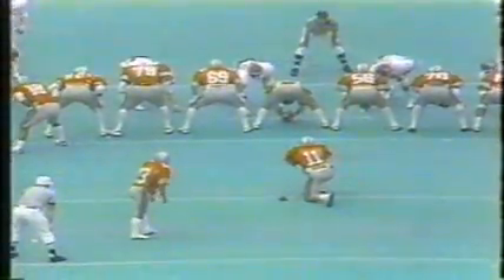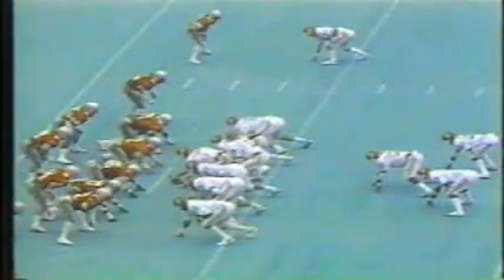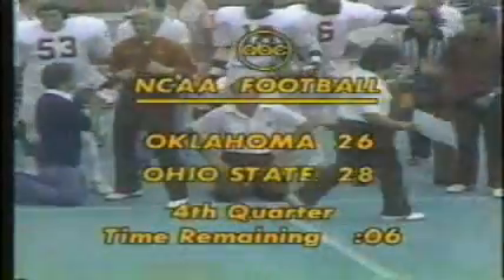Oklahoma @ Ohio State 9/24/77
In a game riddled with turnovers, Sooner Magic prevails after an Ohio State comeback. (from Sept. 24th 1977)